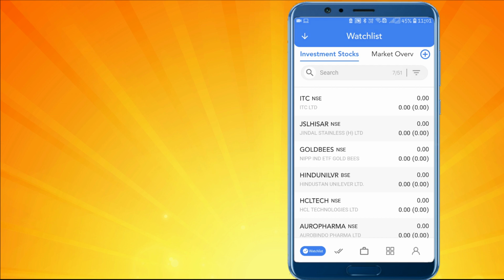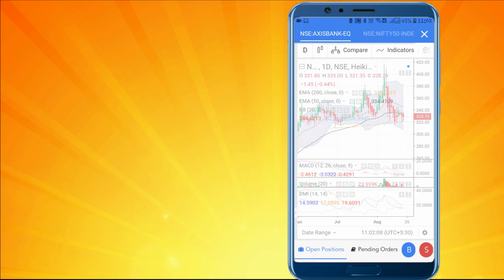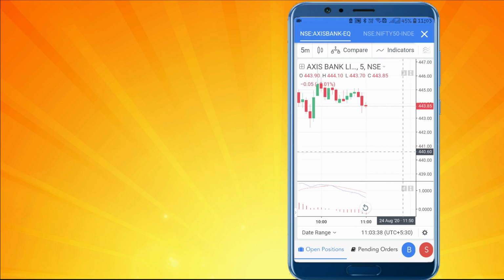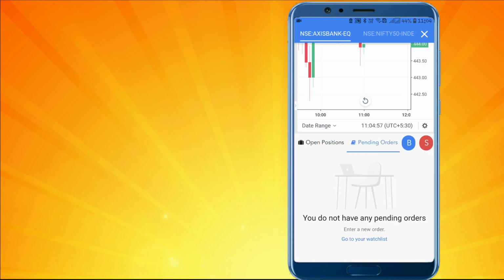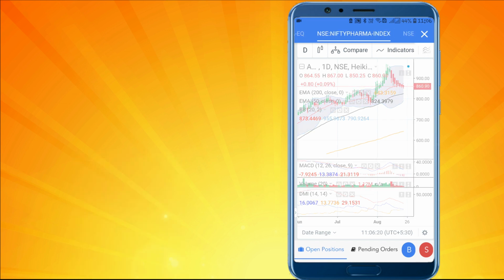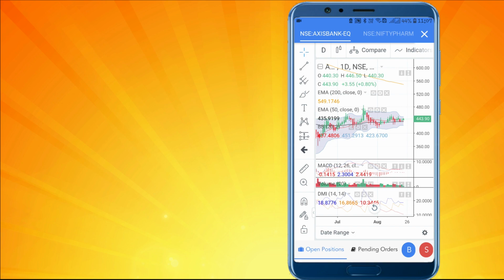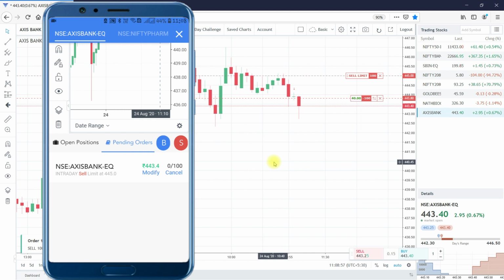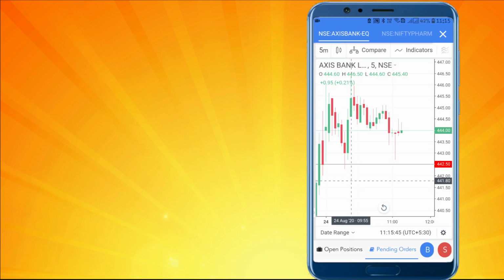Fyers Mobile App Live Trading | Fyers Markets | Fyers Web syncing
Hi Traders, We had Recorded and shown you How to Trade, In fact How to Open a Watch list, How to Open Charts, How to Draw on Charts, How to Sync with Fyers Web for even Watch lists and Drawings.
To Open your Demat & Trading account with Fyers Securities, Please Please fill in your details, Fyers representative will contact you. Be ready to be in Free Investment zone, To Trade with Best Trading platforms, To Trade with Less Brokerages and Finally, To Trade like a Pro.

To Join in our Telegram Channel, Please Click and join with this